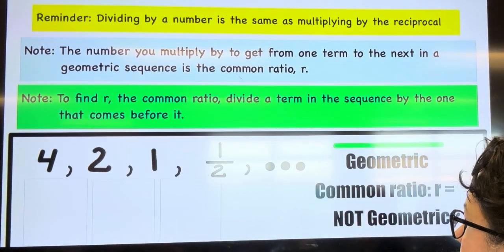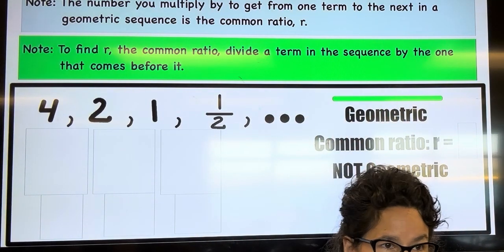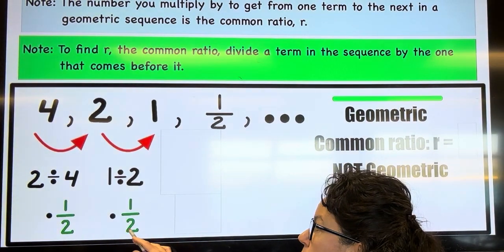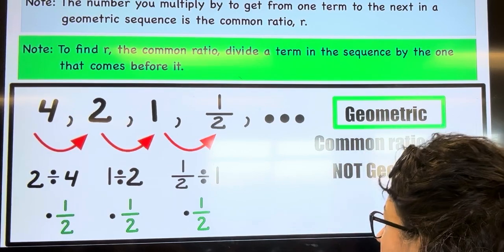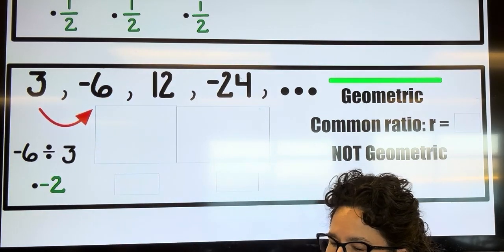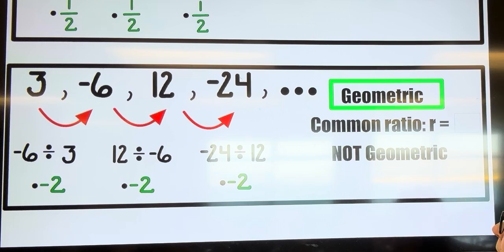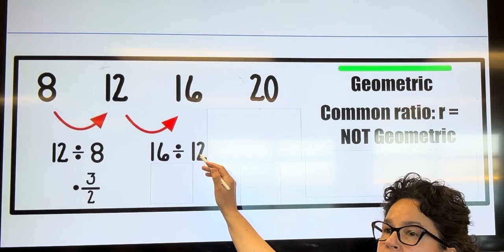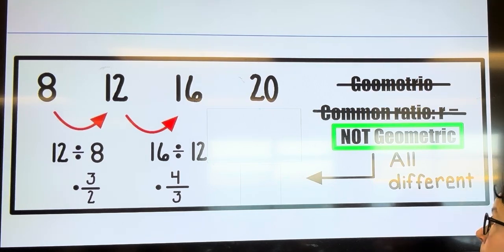Identifying geometric sequences and finding the common ratio